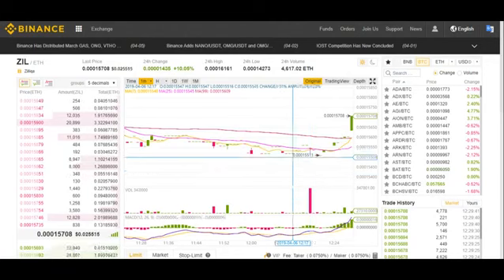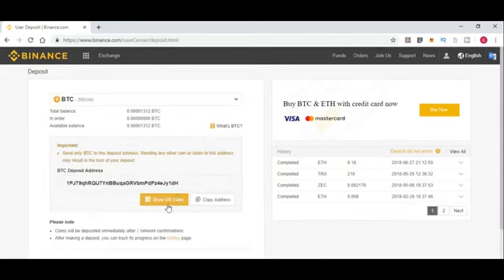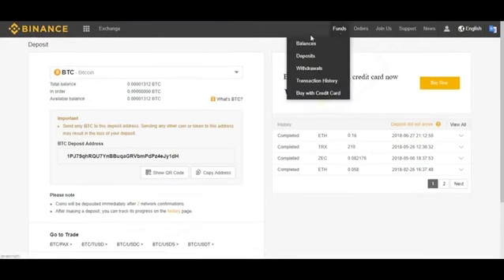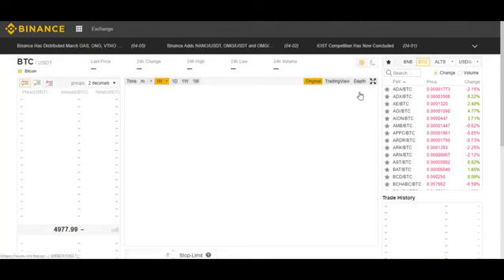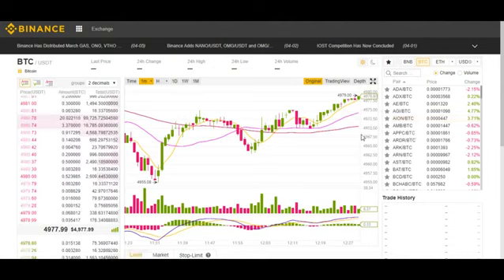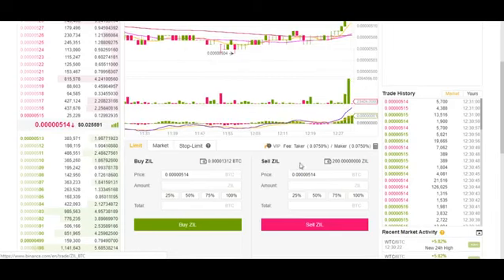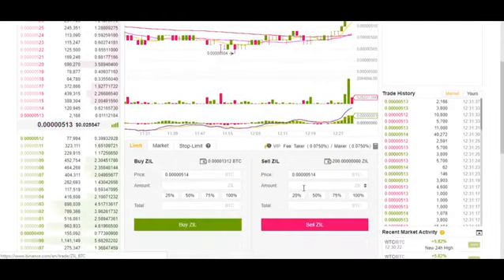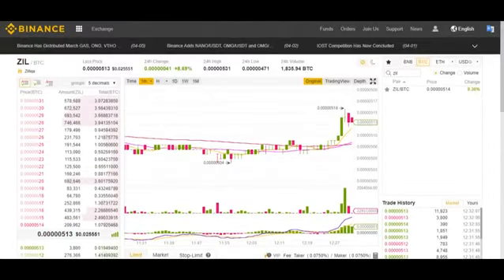How To Start Trading On Binance and How To Add Bitcoin On Binance Exchange ( Binance Beginners )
Receive discount up to 40% for Binance commission if you’ll use my referral
Hi there and congratulations because you watched this video “How To Start Trading On Binance  and How To Add Bitcoin On Binance Exchange  - Binance Beginners”.

I hope this video bring you a lot of value.
Let’s hope that you find what you are looking with this video and informations from “How To Start Trading On Binance  and How To Add Bitcoin On Binance Exchange  - Binance Beginners”

Important:
1. So, this video “How To Start Trading On Binance  and How To Add Bitcoin On Binance Exchange  - Binance Beginners” it’s not my video and It’s someone else video. I uploud this video on my channel because this video it’s in “creative commons sections” from YouTube. All videos from “creative commons section” means that I have the permission to reuse and uploud the videos to my channel too.

2. One of the reason why I choose this videos is because I find it very useful and I want to help people sharing the value and the informations from this video. If this videos is yours and you took it out from “creative commons section”, please let me know throw a comment in this video or email me at and I’ll delete it, 100%! Or you can let it here on my channel and monetization if you want because I don’t monetization this channel. Don’t  give me strike because both we’ll lose. Find the informations about monetization your video from others channel because I’ll not be upset if you’ll put “copyrights claim” on your videos on my channel.

3. If you don’t have a BINANCE ACCOUNT you can create a FREE ACCOUNT using my referral link where I can have discount for you until 40%  for all commissions on Binance.
It’s a WIN-WIN situation and strategy from Binance like a gift for you and for me also.

P.s. 1. Receive discount up to 40% from Binance commission if you’ll use my referral Its very very simple to create a Binance account.

P.s. 2. If I add YOU value with this channel, YOU can donate me some crypto if you want. (it’s optional and depend only by your decision if you think this channel bring value to people)
Bitcoin: 1GsmJgJBQsP9ZLZ7Bs8h8RUBcwtp1sBEkq
Eth: 0x83e65a5412fd1ce114df9dcf309eaec6bde21b1b (erc20)
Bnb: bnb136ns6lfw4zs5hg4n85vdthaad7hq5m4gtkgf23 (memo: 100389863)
UsdT: 0x83e65a5412fd1ce114df9dcf309eaec6bde21b1b (erc20)
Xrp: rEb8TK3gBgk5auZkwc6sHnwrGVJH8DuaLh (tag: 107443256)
Polkdot: 134E6nnTzf3zsuZUyADAVhiHTdwjtcAk2VR7dJ7ochHufCEN (dot)
Doge: DNqHsKGgqzed444CFpQk6sRwy8E3yiYg1D

Thank you a lot! I appreciate it and GOD BLESS you, my friend! Let’s hope you’ll receive much more money and because you help me with your donation. I’ll pray for you and your success!
Let’s groooooow!

Tags and keywords:
How to trade on Binance exchange, how to make money on Binance exchange, how to create an account on binance exchange, how to earn crypto on Binance exchange, how to earn bitcon and Ethereum on Binance exchange btc eth doge, xrp, eos, neo, how to make money online on binance exchange how to add funds money on binance how to add money on binance with my card how to transfer or deposit money on binance how to create a new account on binance exchange how to made my first trade on binance exchange how to win bitcoin how to deposit bitcoin eth doge on binance exchangehow to make a lot of money on binance exchange crypto exchange best crypto exchange binance uniswap kraken coinmarketcapital coin market cap coinmarketcap coinbase pro bitstamp poloniex huobi global kucoin binance card how to withdraw from binance how to order binance card
binance account - how to verify your binance account, binance account verification
binance account - binance setup - binance registration: how to setup a binance account
binance account - how to withdraw from binance exchange (coinbase, ledger wallet & bank account)
binance account - binance tutorial for beginners - buy & trade cryptocurrency on binance
binance account - binance tutorial: how to create and use an account
binance account - tutorial how to open a binance account
binance account - how to deposit to binance (fiat & cryptocurrency)
binance: complete beginner’s guide fee discount
how to sign up with binance in under 5 minutes
binance account - tutorial how to open a binance account (and save money) how to setup binance demo account.  bnb is the exchange’s homegrown currency called binance coin
how to set up and use an account on binance tutorial
binance registration create account on binance buy and sell bitcoin and other cryptocurrencies.
staking coins on binance us
20% fee discount on binance
How to create binance account complete tutorial binance.